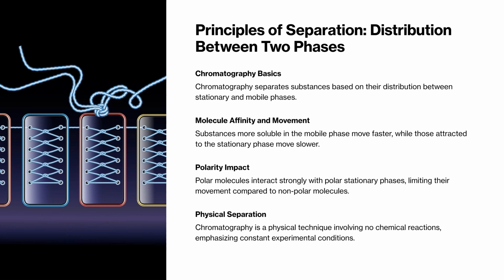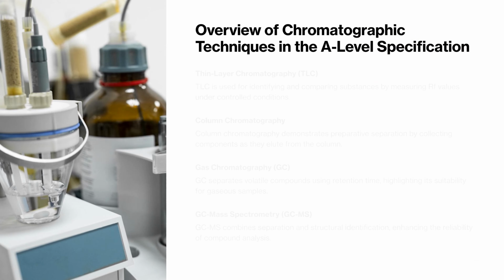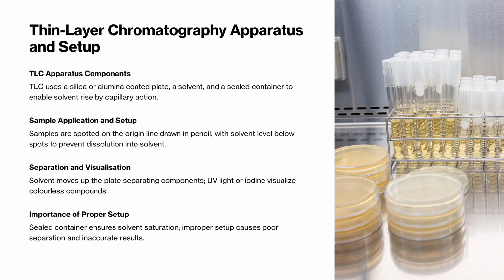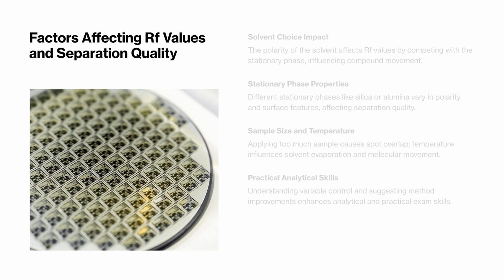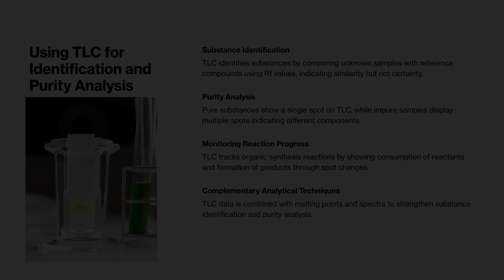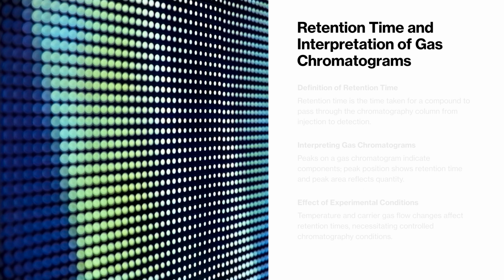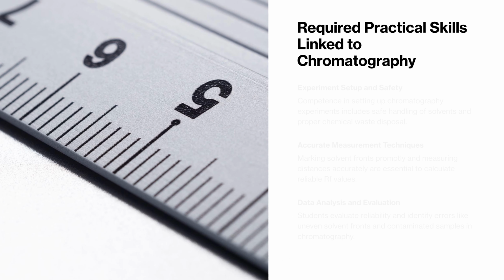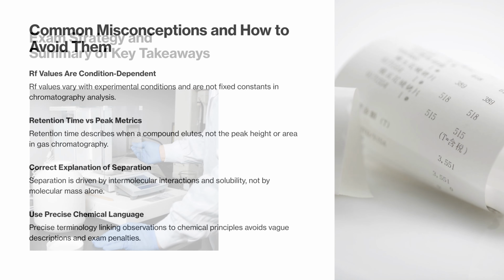Chromatography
This video is on the Chemistry A-level topic of Chromatography